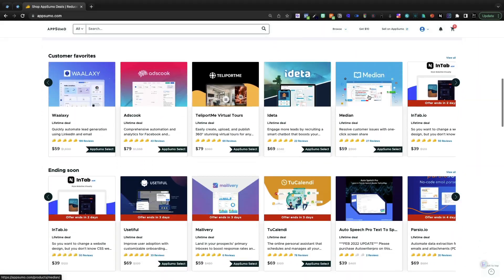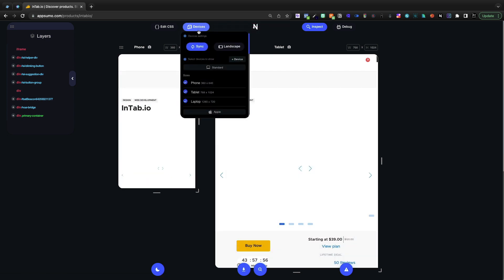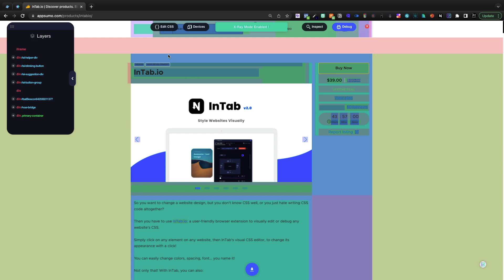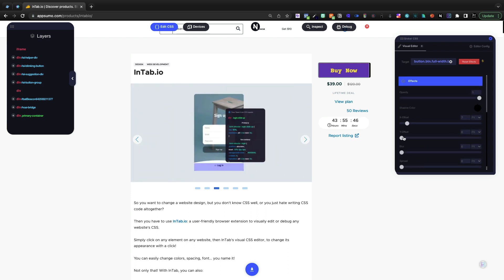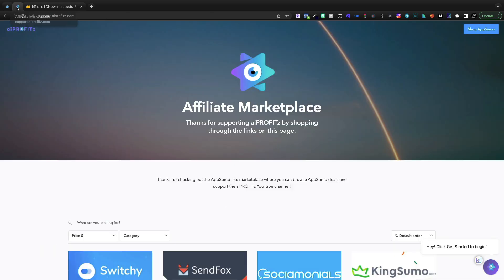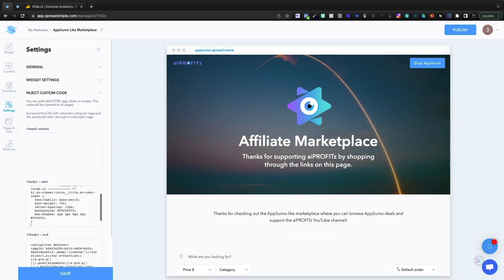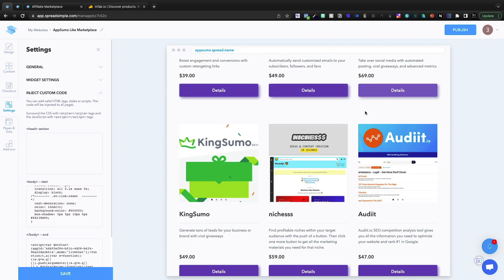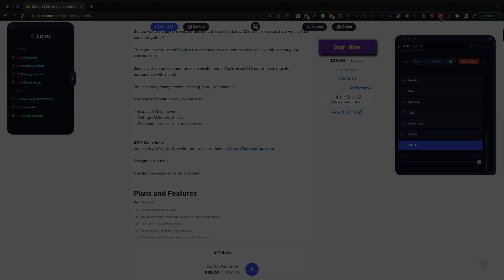Easy CSS styling for your Appsumo Purchases [intab.io review and demo]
So, you want to change a website's layout, and you don't have the skills to do so?

Intab lets you easily style CSS via a front end editor.

To use InTab, a user must install a browser extension called intab.

This extension allows users to visually edit or debug any website's Cascading Style Sheet.

 InTab makes it easy for you to make web pages visually personal by simply clicking on any element and then visualizing its appearance in a quick and painless manner.

 Change them all to suit your needs.

 With inTab, you can also:
 ✅ Inspect your CSS on hover.
 ✅ Debug your CSS issues visually
 ✅  Fix responsiveness

I highly recommend checking out intab today if you have a need for styling of